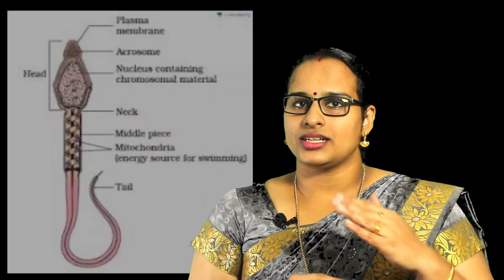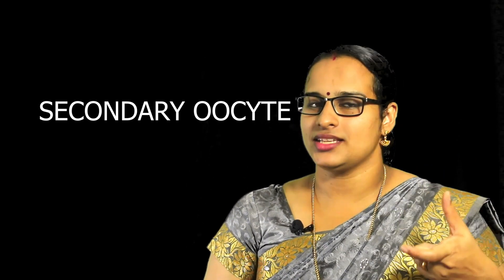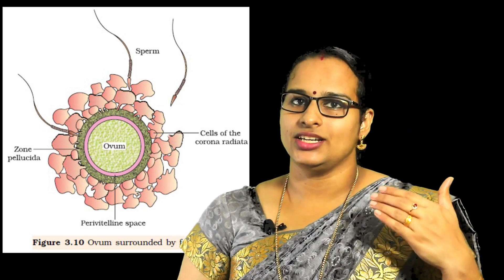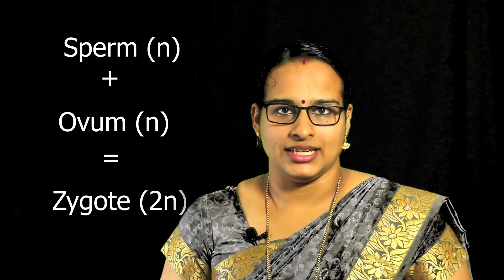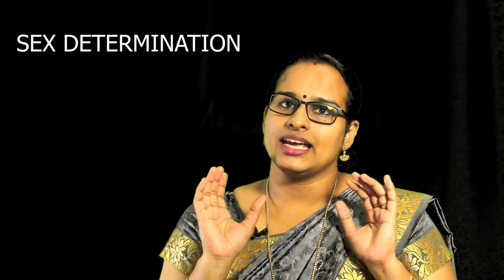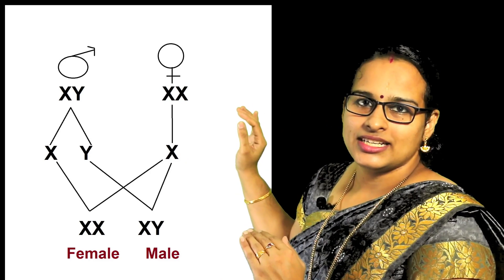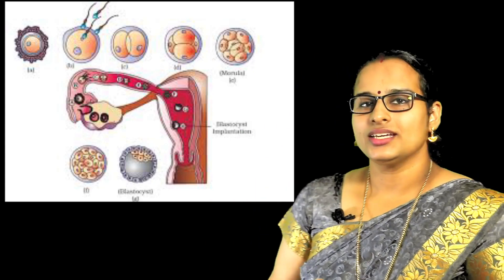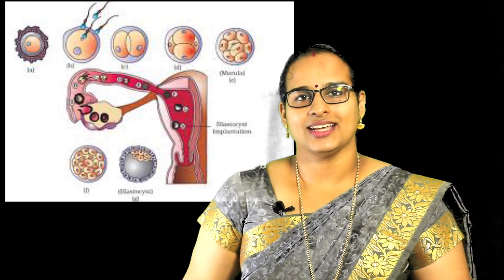Fertilisation And Implantation | Plus 2 Zoology | Chapter 3 Human Reproduction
In this video we are presenting chapter 3 of Plus 2 zoology.